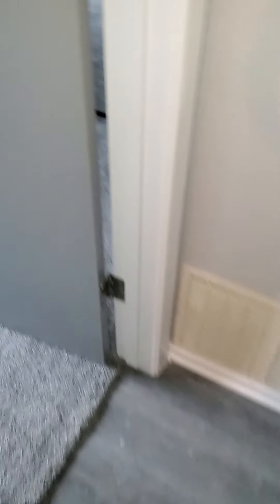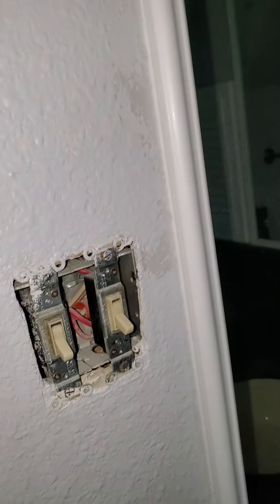Wrapping it UP!!!